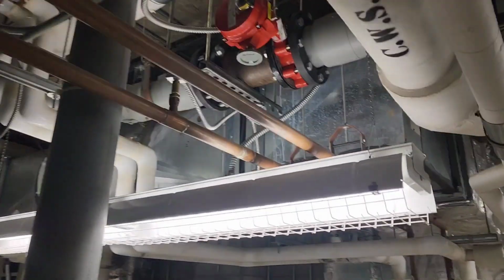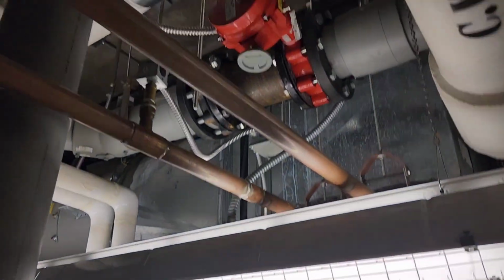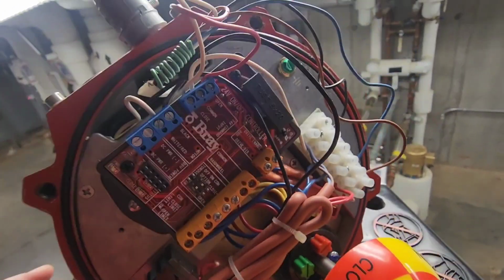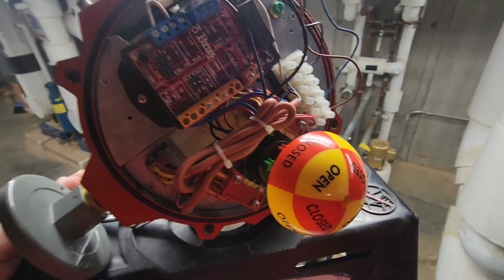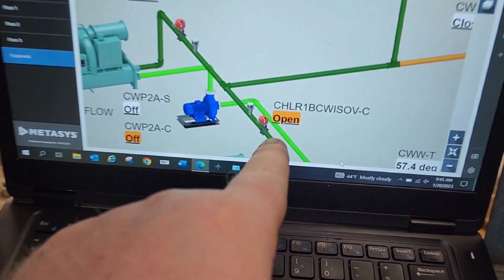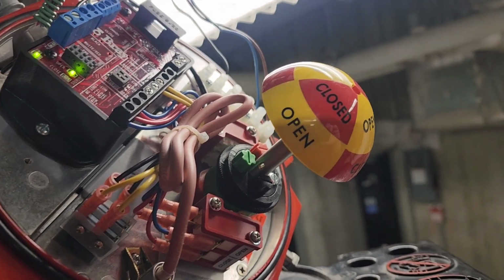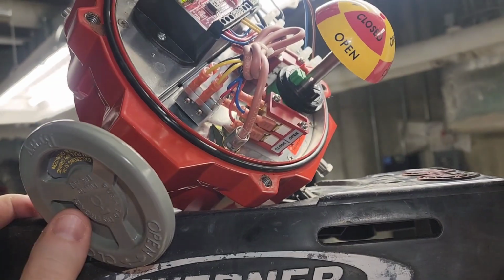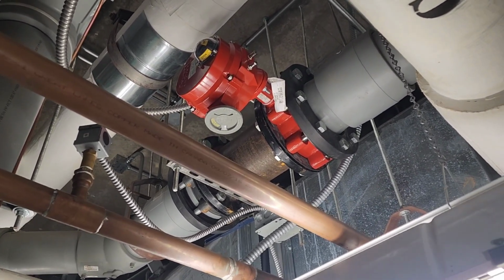Replacing a Bray two-position isolation valve actuator in a chilled water system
Replacing a Bray series 70 electronic valve actuator is an easy process if you follow a few basic steps.  This valve actuator is for an isolation valve on a chiller condenser loop.  The actuator had failed and needed to be replaced.

Various Bray butterfly valves